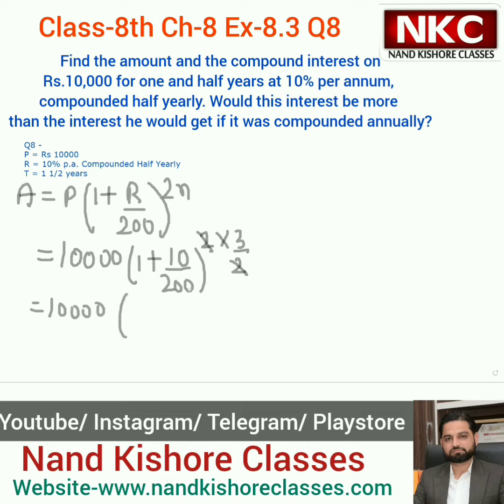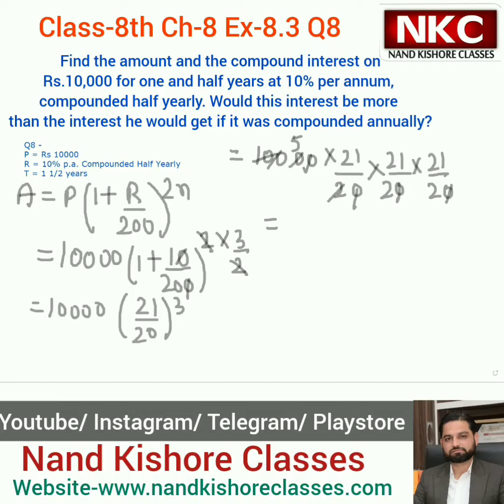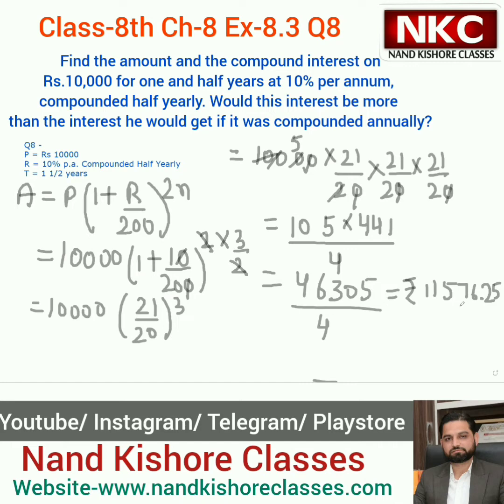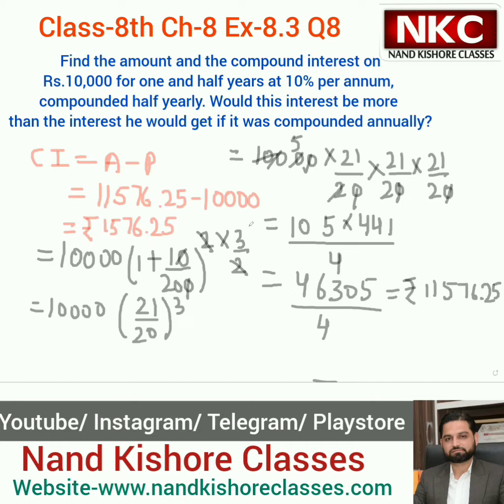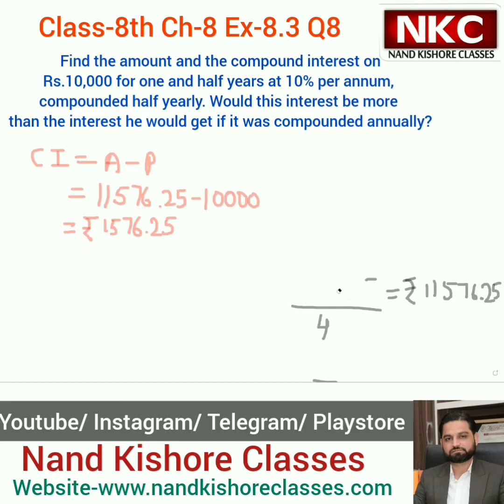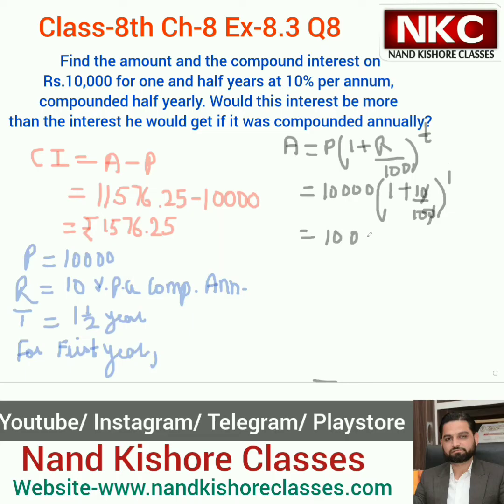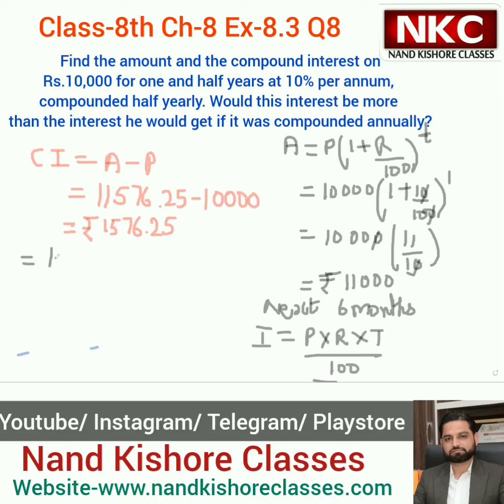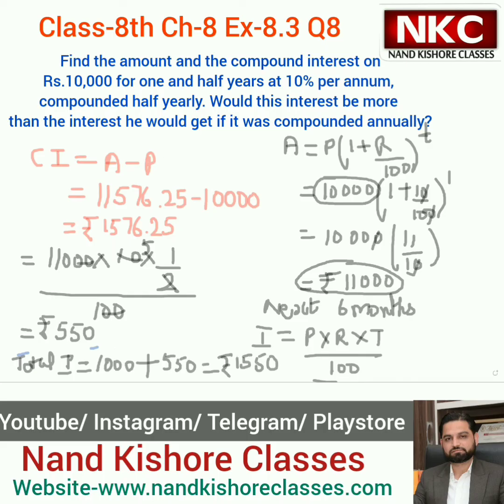Class 8 CH-8 Comparing Quantities| Ex 8.3 Q8| Compound Interest| Amount| Fully Solved Solution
Find the amount and the compound interest on Rs. 10,000 for 1 1/2 years at 10% per annum, compounded half yearly. Would this interest be more than the interest he would get if it was compounded annually?

1. Basic Math
2. Shortcut Tricks & Reasoning
3. Kids Activities

Thanks
Nand Kishore

Class 8 chapter 8 Comparing Quantities
Comparing Quantities
Simple Interest
Compound Interest
simple and compound interest questions
basic maths concepts
maths solutions by nand kishore classes
class 8 mathematics
Book NCERT
chapter 8 comparing quantities questions with solutions
Compound interest half yearly
amount compounded yearly
explained solution
online learning by nand kishore
Compounded annually